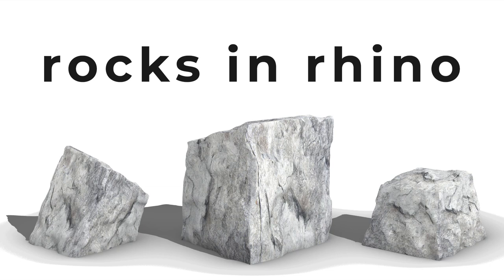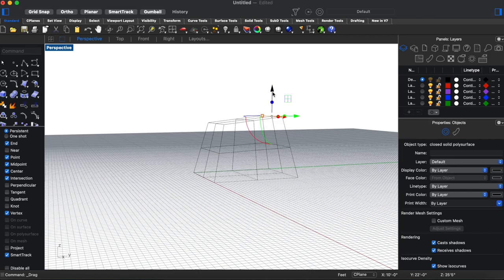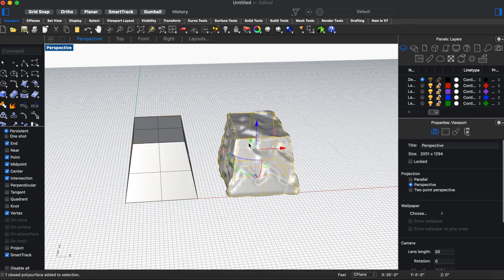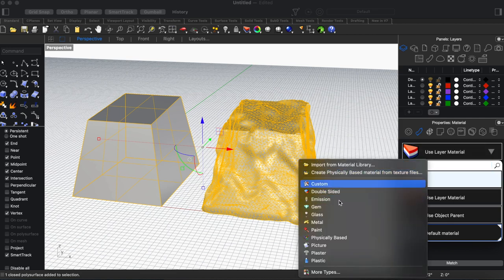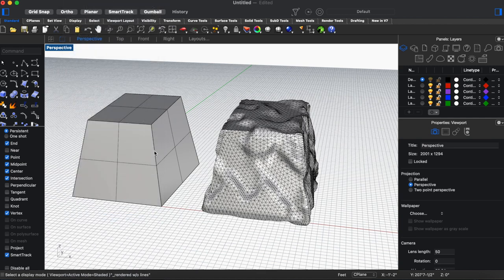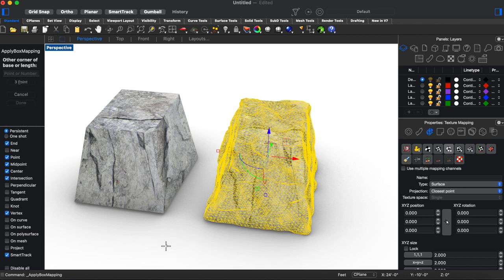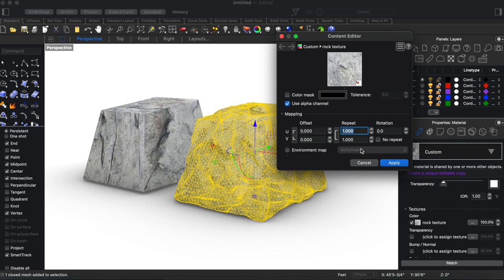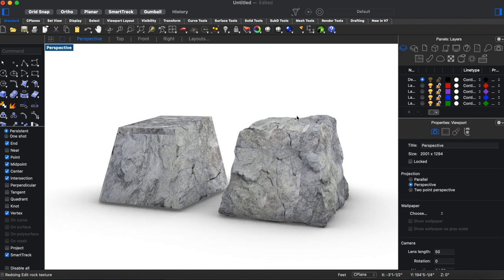rhino 7 [mac]: rocks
howdy friends, in this video i quickly run through a technique for how to make pretty realistic rocks in rhino 7 for mac. feel free to drop suggestions, questions, ideas, etc. in the comments. enjoy!